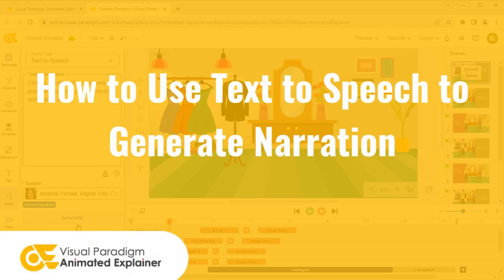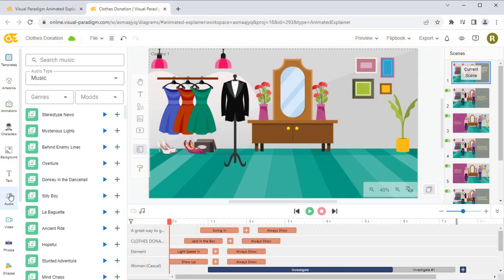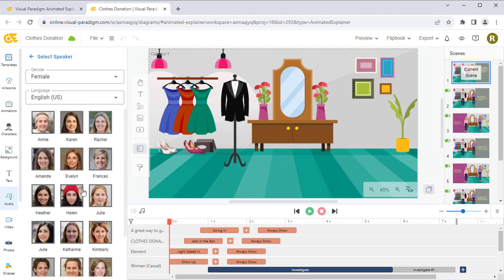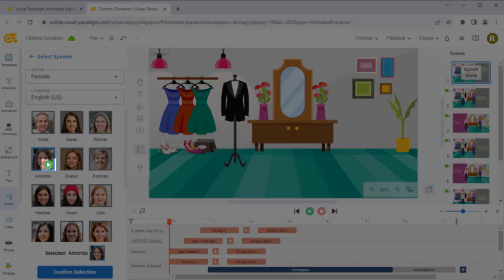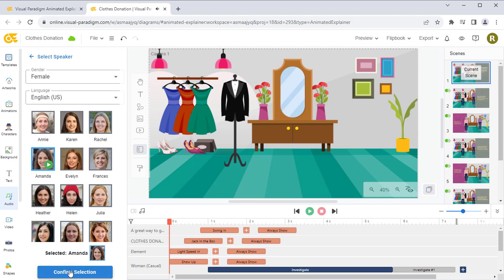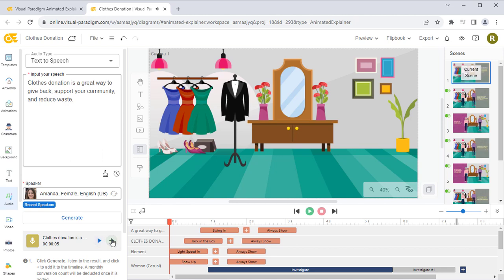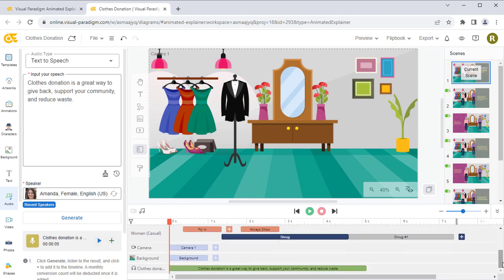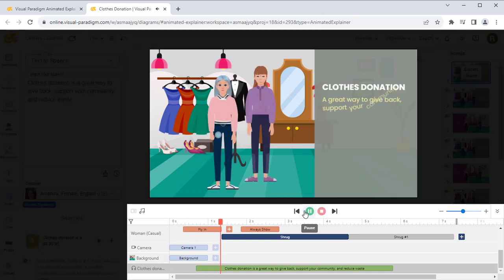How to Use Text to Speech to Generate Narration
Narration is the guiding voice behind every great video. It bridges the gap between visuals and understanding, conveying information, emotions, and stories with clarity and impact. Whether you're producing educational content, marketing materials, or engaging stories, the power of narration cannot be underestimated. It's the linchpin that ties your video together, offering viewers a cohesive and immersive experience.

In Visual Paradigm Online Animated Explainer, we understand the significance of narration. That's why we provide you with the powerful "text to speech" function, enabling you to effortlessly generate narrations for your videos. No need to spend hours recording or hiring voice actors. With this feature, you can transform your written script into professional-sounding narration with just a few clicks. In this video,  we walk you through the process of using "text to speech" to elevate your video projects. Enhance your storytelling, captivate your audience, and make your message heard, crystal clear, and engaging.

Visual Paradigm Online Animated Explainer is your one-stop solution for video creation. From dynamic characters and animations to an array of sound effects and the convenience of "text to speech" for narration, we provide you with the tools to bring your vision to life. Elevate your video projects, save time, and create impactful content effortlessly. Join us in exploring the many possibilities of Visual Paradigm Online Animated Explainer and take your videos to the next level!